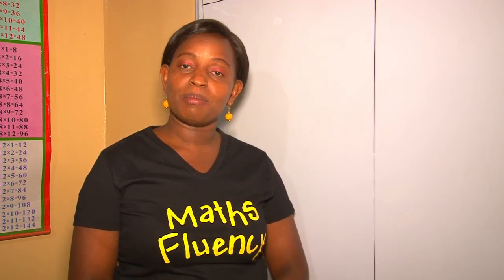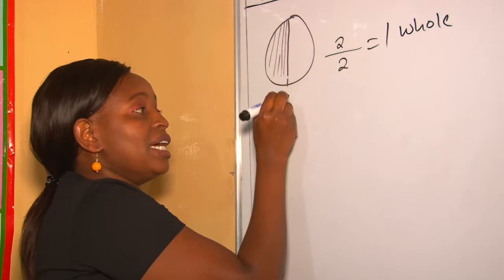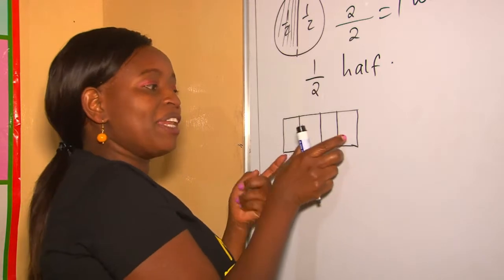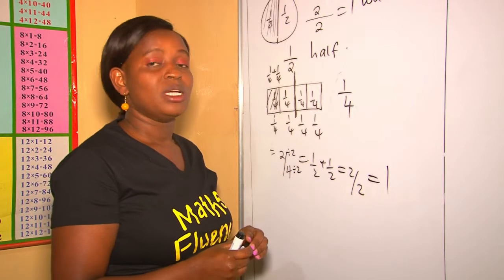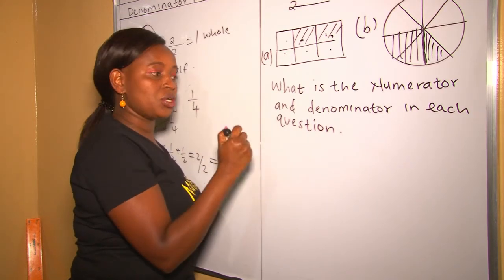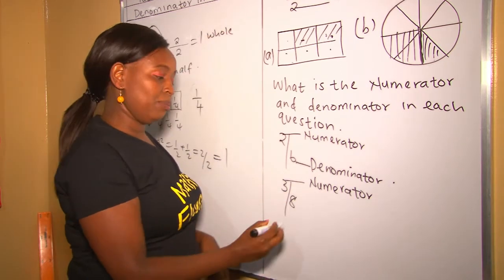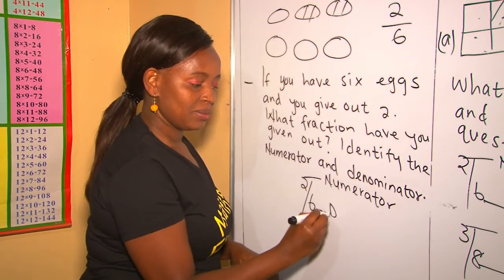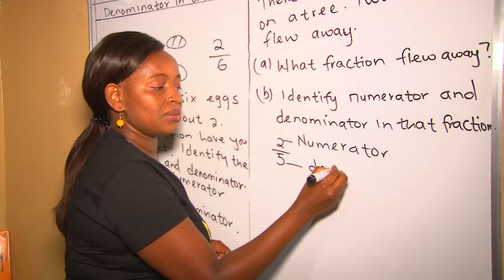Identifying Numerator and Denominator in a fraction - Mwalimu Miriam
Identifying Numerator and Denominator  visually for Grade 4 CBC